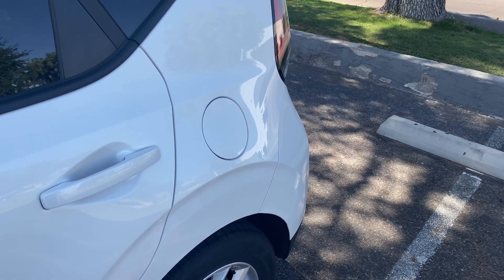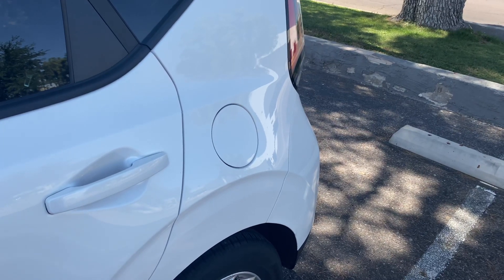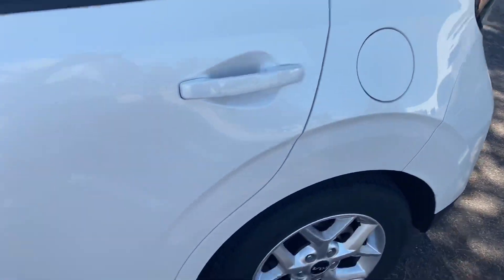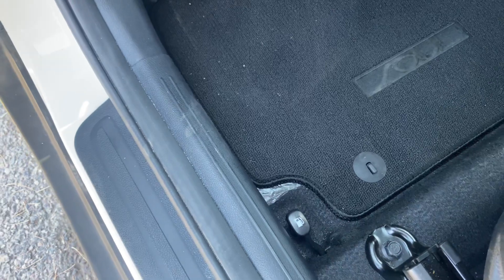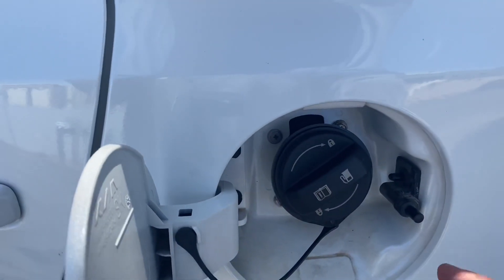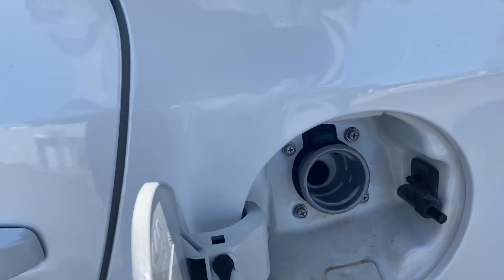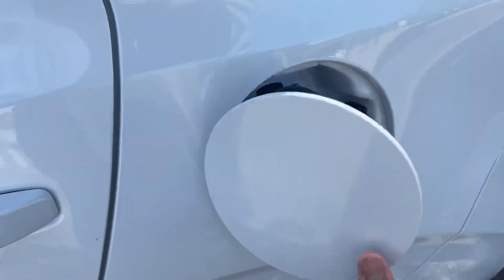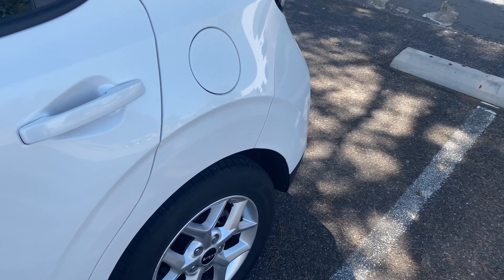Kia Soul How to OPEN GAS CAP/FUEL DOOR. Pop Open QUICK and EASY!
In this video, we present a quick and easy guide on how to open the gas cap of your Kia Soul. If you've ever struggled with accessing your fuel tank, this video is for you. Our step-by-step instructions will help you effortlessly open the gas cap, saving you time and frustration. Say goodbye to any difficulties you've experienced in the past.

☕️🔗COFFEE DONATION LINKS (Verification Photo: Cream being poured into Iced Coffee)

Our videos solely reflect our opinion and should not be regarded as a substitute for your personal responsibility to read and adhere to the manufacturer's instructions.